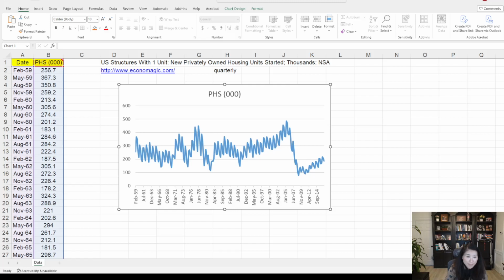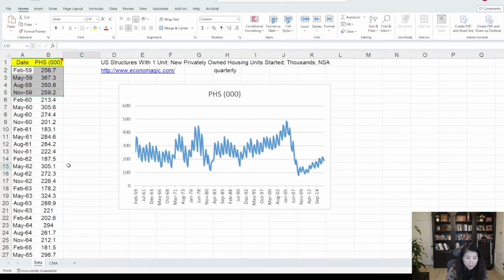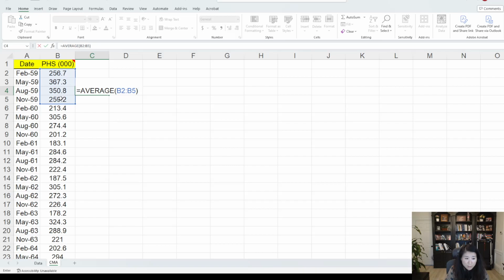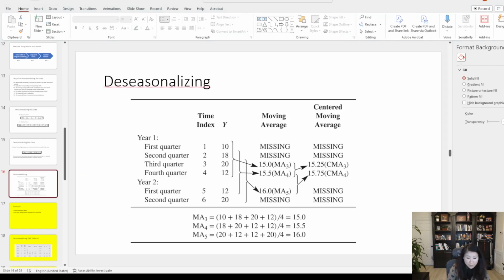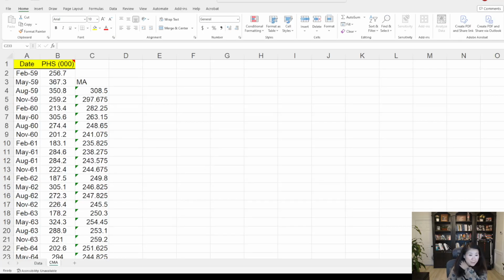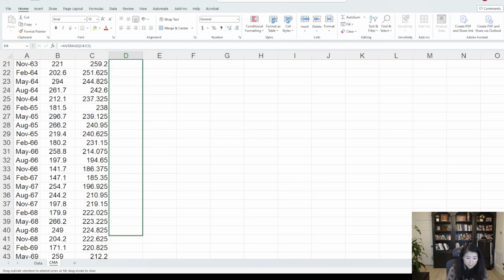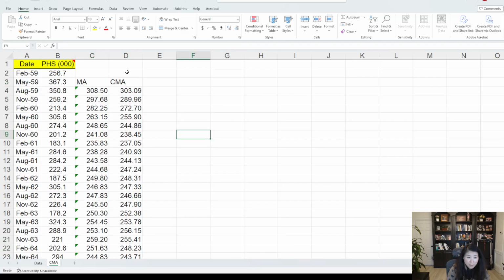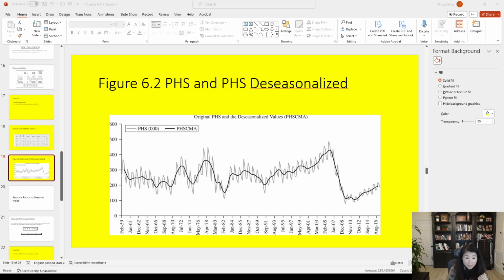How to use Excel to calculate the Moving Average MA and Centered Moving Average CMA or deseasonalize